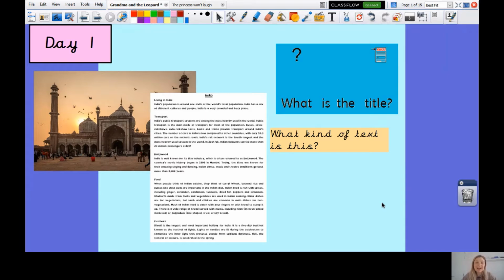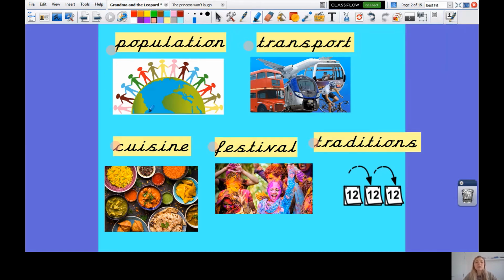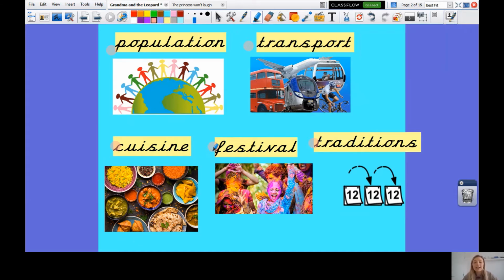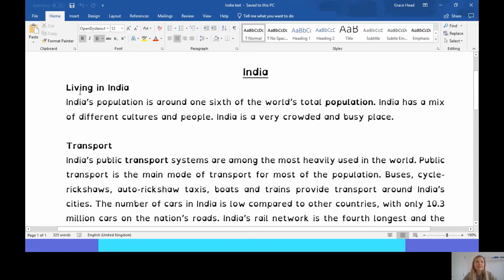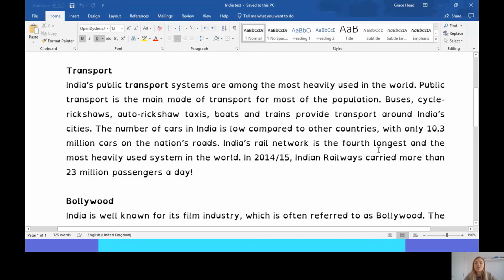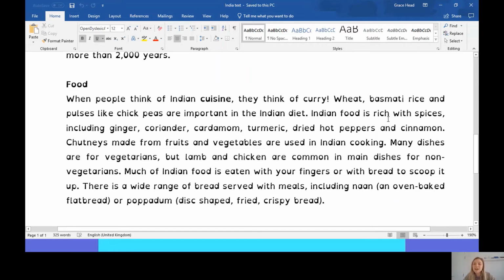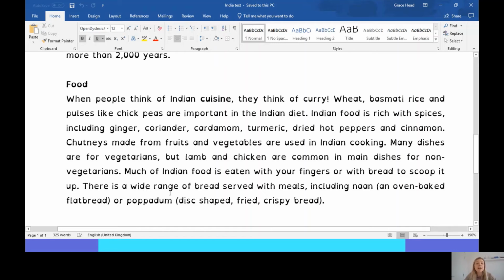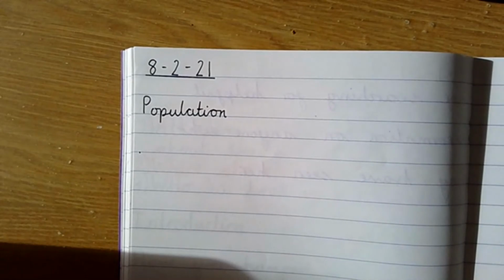IReading Y2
India L1